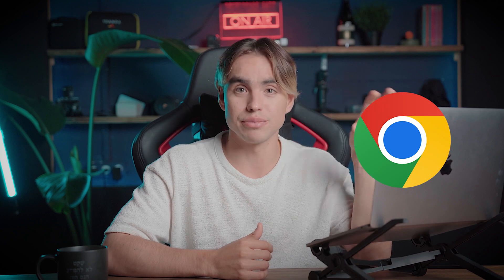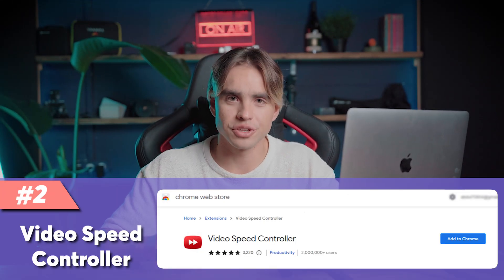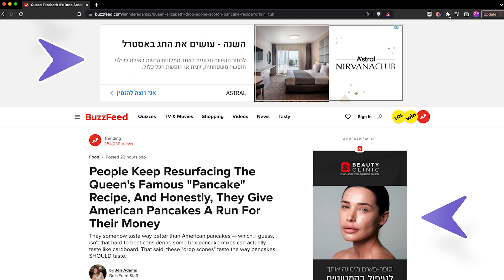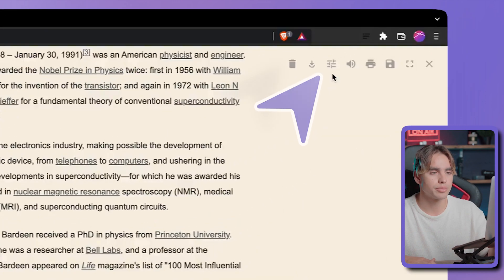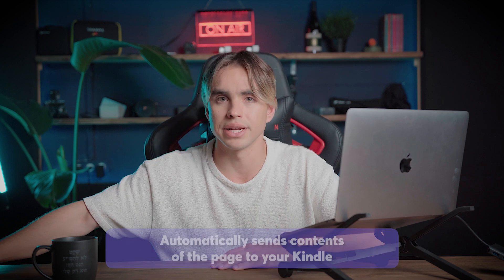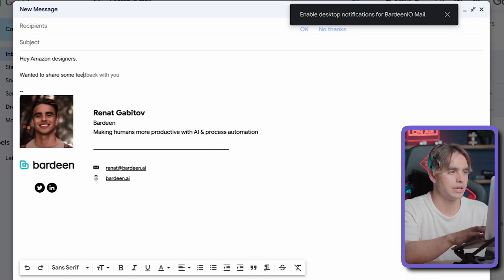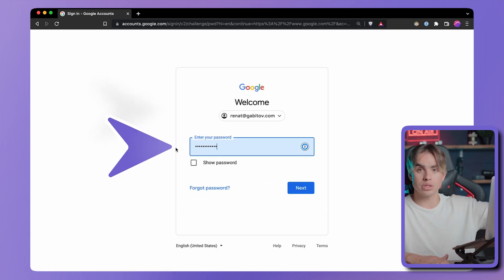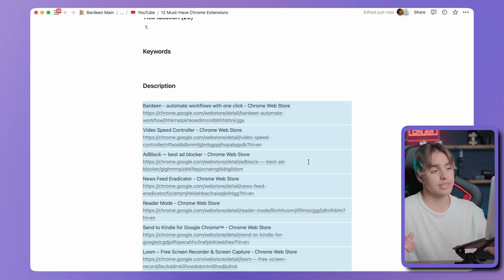12 Chrome Extensions You Can't Live Without in 2023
👇 Try these 12 Chrome extensions:

1. Bardeen

2. Video speed controller

3. AdBlocker

4. News Feed Eradicator

5. Reader mode

6. Send to Kindle

7. Loom

8. Grammarly

9. Dark reader

10. 1Password

📖  Video Chapters:
0:00 - Overview
0:25 - Bardeen: automate manual work
1:29 - Video Speed Controller: play videos faster
2:59 - AdBlocker: remove ads
3:25 - News Feed Eradicator: stay focused
4:01 - Reader Mode: re-format ugly pages
5:38 - Send to Kindle: send articles to Kindle
6:00 - Loom: share video feedback
7:48 - Grammarly: spell checker
8:14 - Dark Reader: dark mode for the web
8:38 - 1Password: manage passwords
9:29 - Extensify: disable extensions
10:03 - Tab Copy: copy multiple tabs with one click